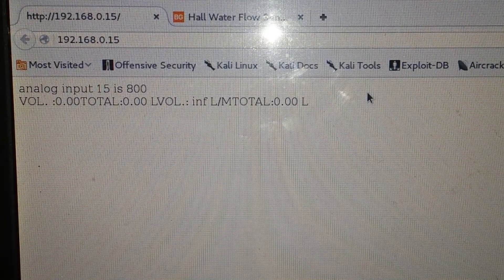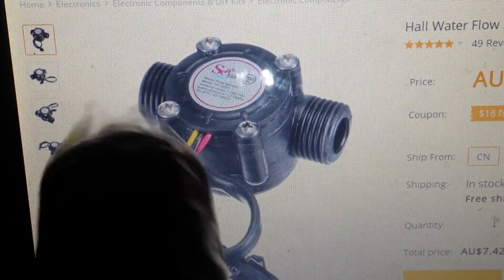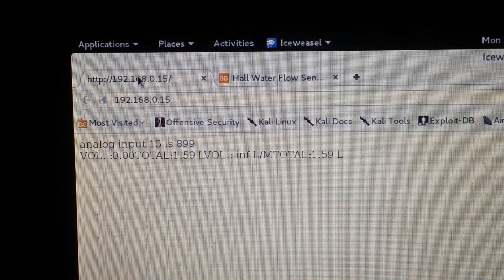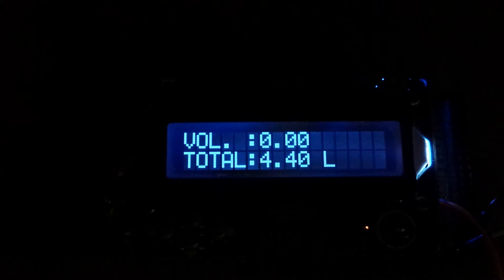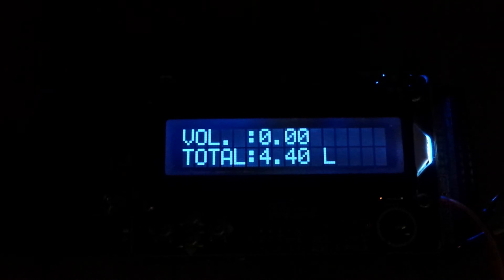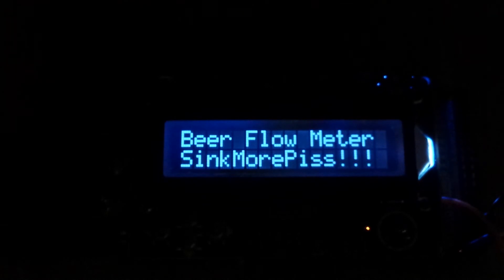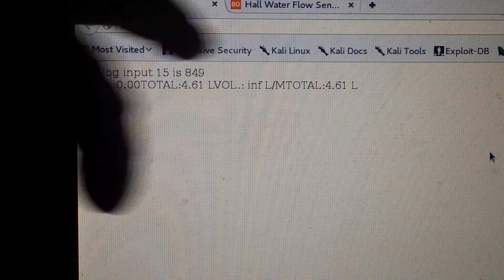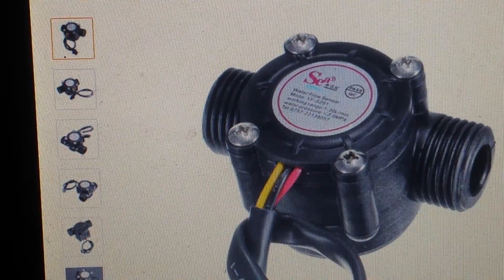Beer flow sensor/meter Webserver for keg volume measurement Arduino [Earphone Warning]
Beer flow sensor/meter Webserver for keg measurement Arduino ...long story short I can't see through a stainless steel keg hidden inside of a fridge and would like to know exactly how much beer has been consumed from any given keg, at any given time.

This solution already exists however, commercially available systems are not cheap.  Also it pays to know how things work.

Video as POC and R&D